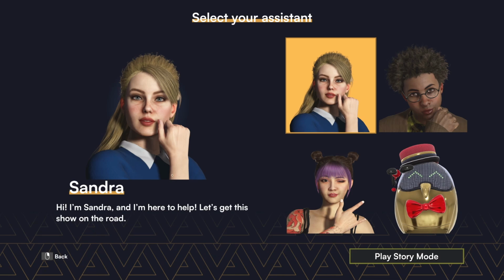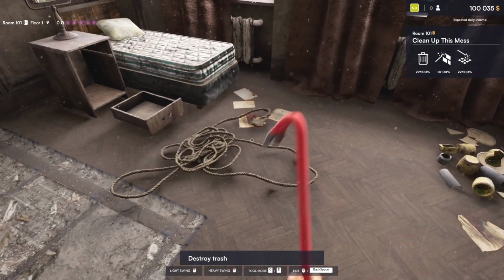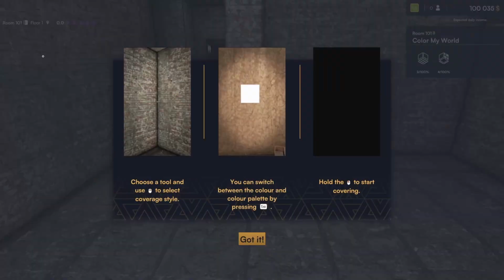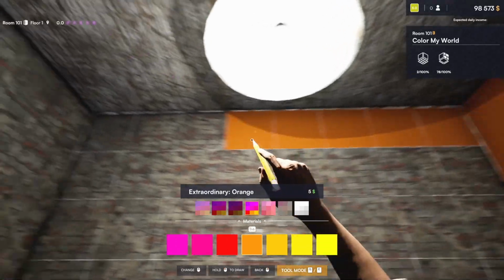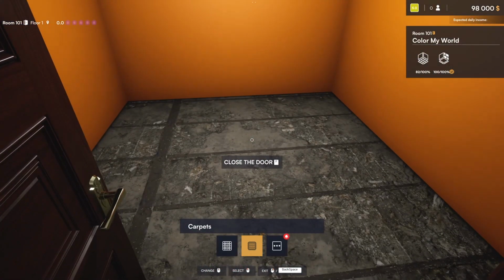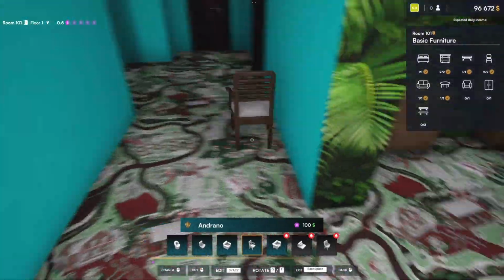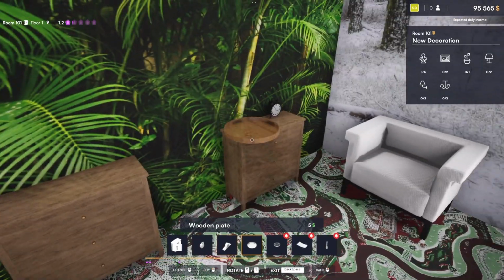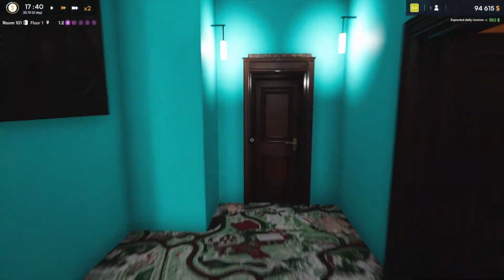I'm A HOTEL RENOVATOR?! - Hotel Renovator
We're jumping into a new game today, it's Hotel Renovator. Our first task in the campaign, is. well to catch a chicken, but after that's out of the way we're charged with renovating our first hotel room. First we've got to bash a bunch of junk with a crowbar, paint, and furnish the place. Let's get to it!